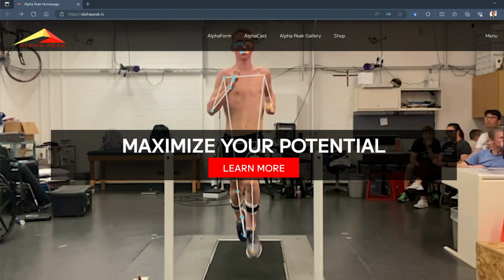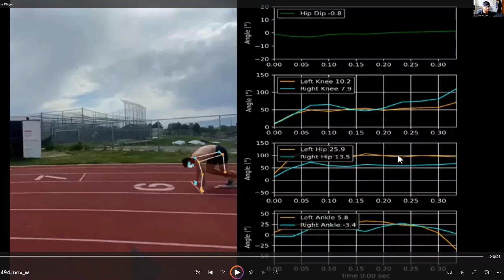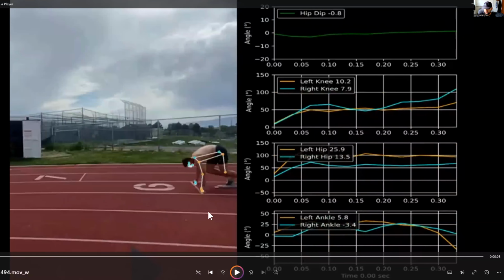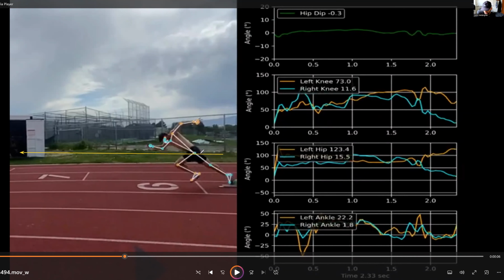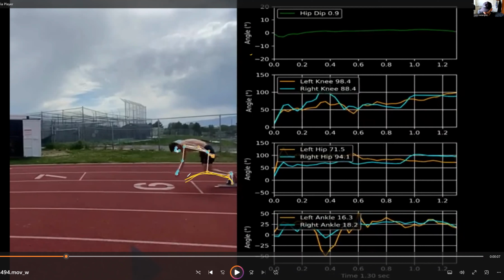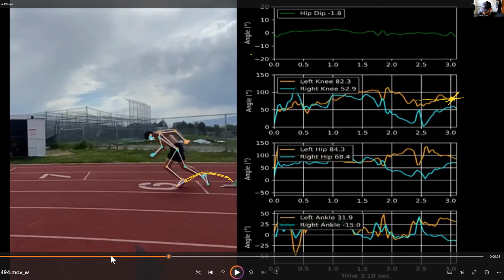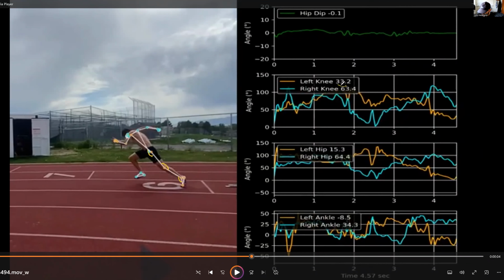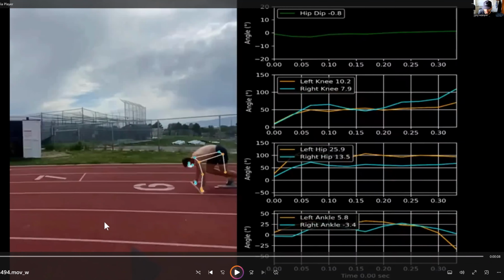AlphaPeak Block Starts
AlphaForm give you the analysis you need to take your running to the next level. Now athletes and coaches have the information you need to reach your potential. AlphaForm is an innovative software that revolutionizes athlete training and performance optimization. It analyzes an athlete's running mechanics and provides valuable insights to enhance performance and promote longevity. Whether it's optimizing stride rate, refining posture, or enhancing efficiency, AlphaForm empowers athletes to elevate their performance, reduce the risk of injury, and unlock their full potential on the track or road.

We are in development phase of the mobile application, but you can still try out AlphaForm now!